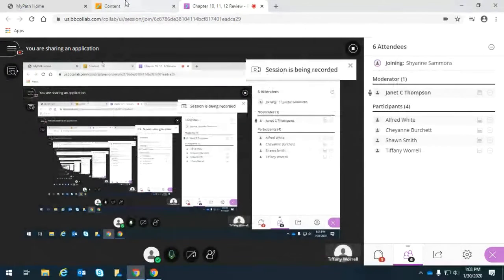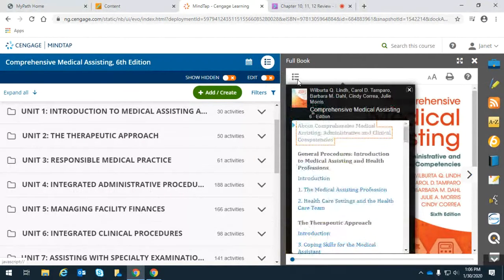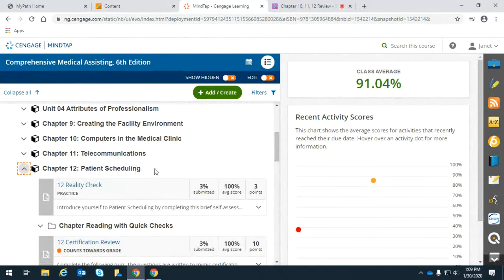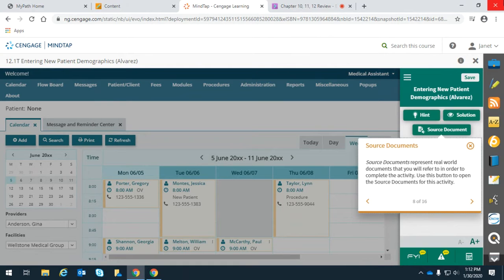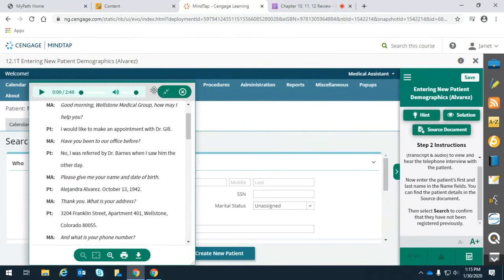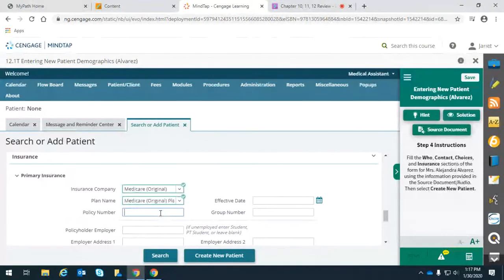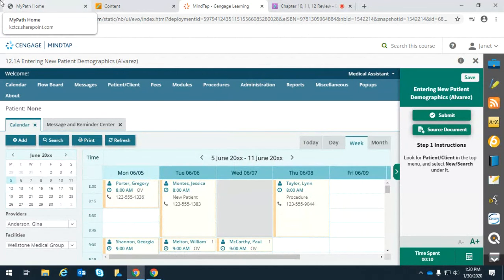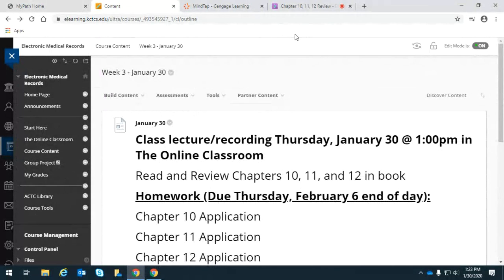MIT 228 - How to do the MOSS Training/Assessments